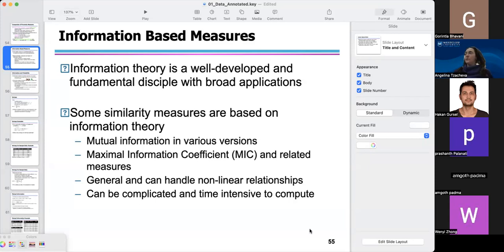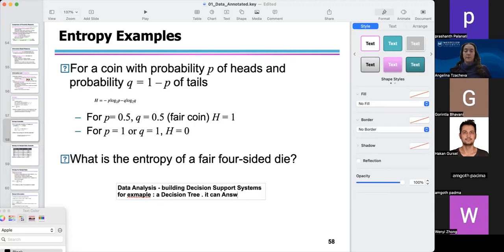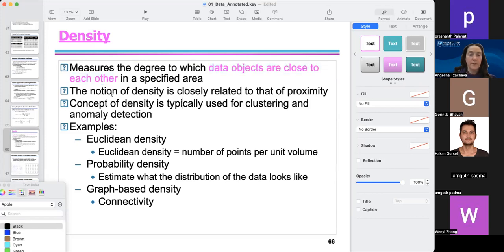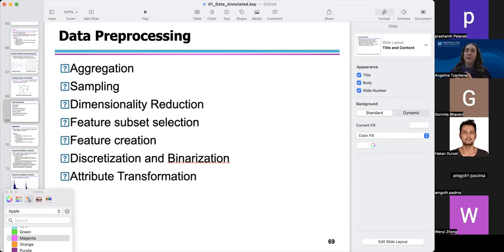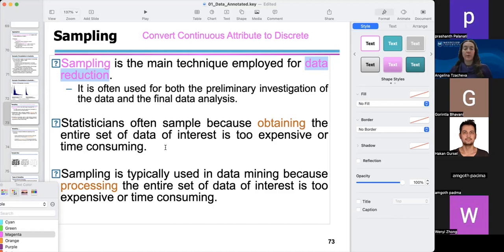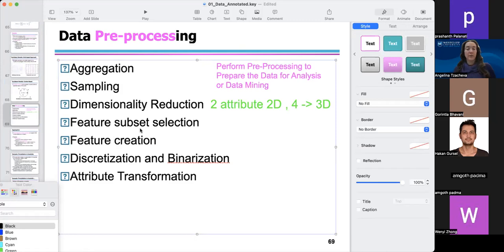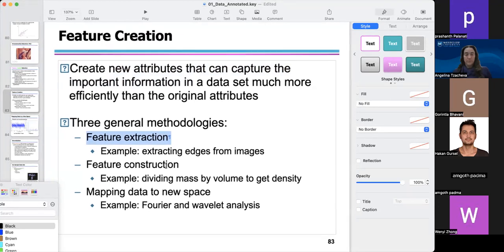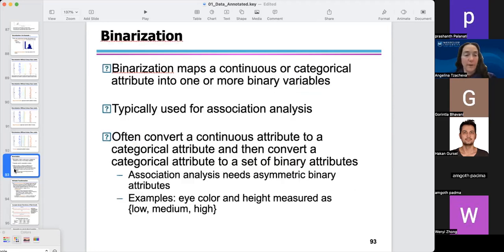03_Entropy_Density_DataPreProcessing